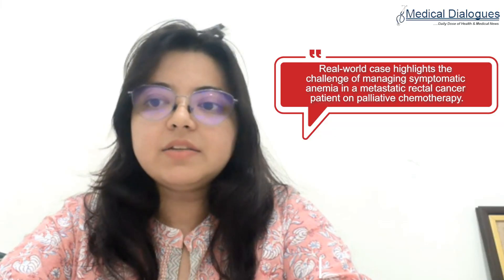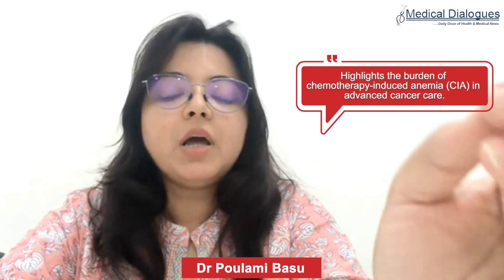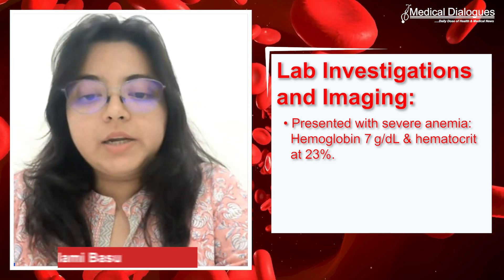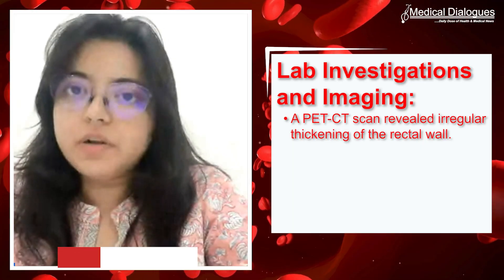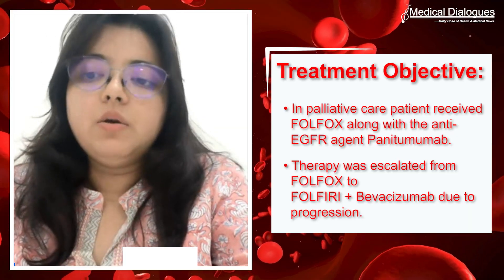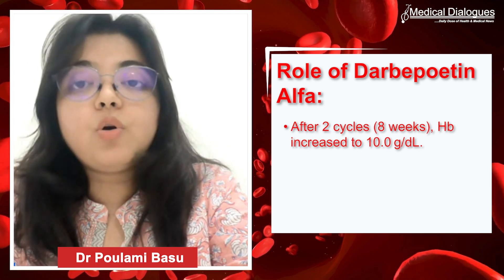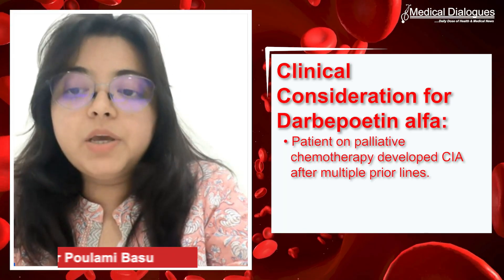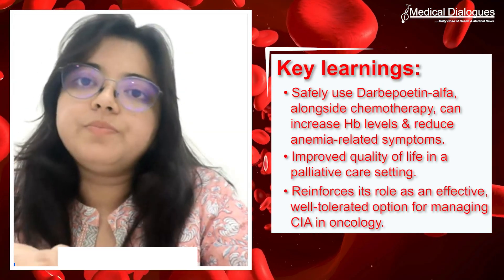Managing Chemo-Induced Anemia in Metastatic Rectal Cancer: Real-World Use of Darbepoetin Alfa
In this video, Dr. Poulami Basu, Medical Oncologist at Netaji Subhas Chandra Bose Cancer Hospital, Pancha Sayar, Kolkata, presents a real-world oncology case focused on managing chemotherapy-induced anemia (CIA) in a patient with advanced rectal cancer.

The case involves a 55-year-old female homemaker, diagnosed with Stage IV rectal carcinoma, with no significant family history of cancer. While receiving palliative chemotherapy, the patient developed symptomatic anemia—posing challenges to treatment continuation and overall well-being.

Dr. Basu discusses how timely administration of darbepoetin alfa played a pivotal role in improving her hemoglobin levels, maintaining chemotherapy schedule, and significantly enhancing her quality of life. This case underscores the importance of proactive anemia management in metastatic cancer care and highlights the real-world benefits of darbepoetin alfa in supporting patient outcomes.